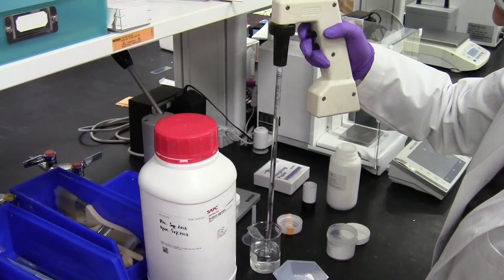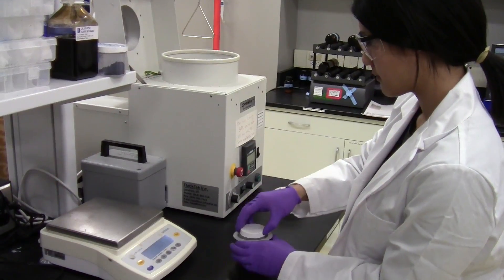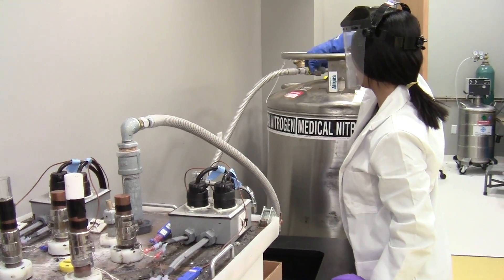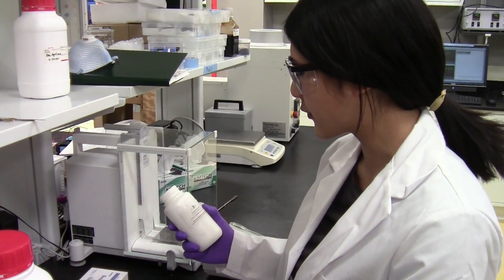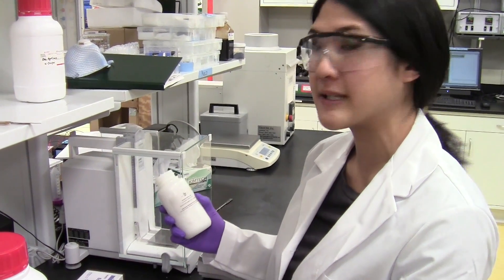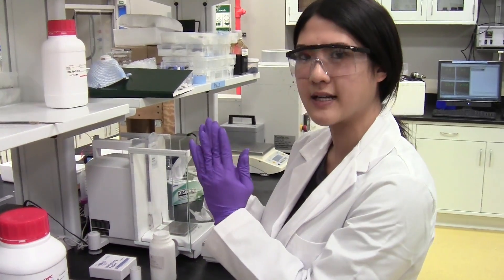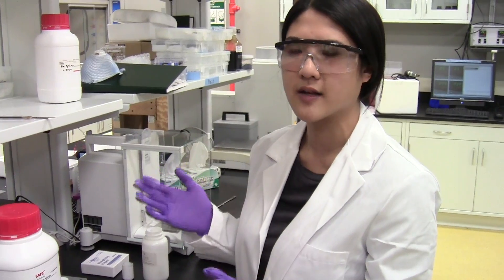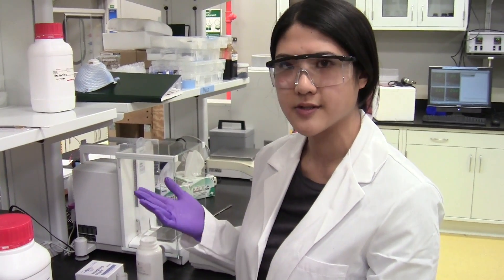Graduate Student Engineering Research: Tissue Repair and Regeneration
Dartmouth engineering PhD candidate Margaret Wu, a member of Professor Ulrike Wegst's lab group, explains the role of freeze casting in tissue engineering with specific applications for bone tissue implants.